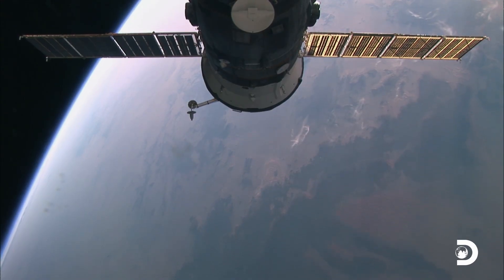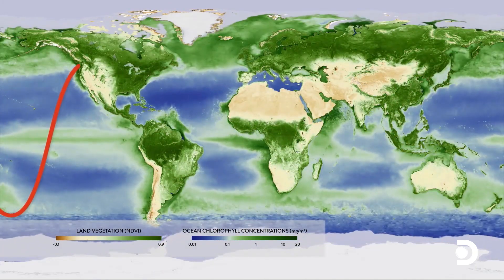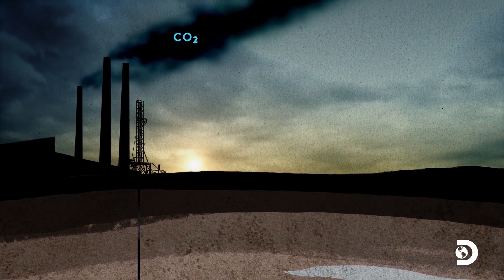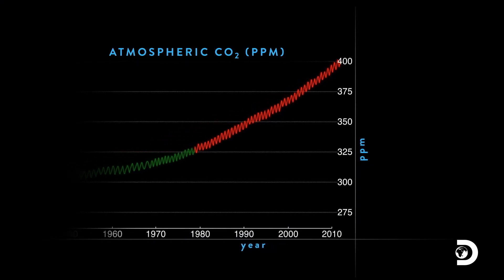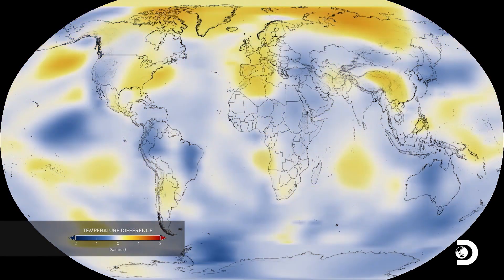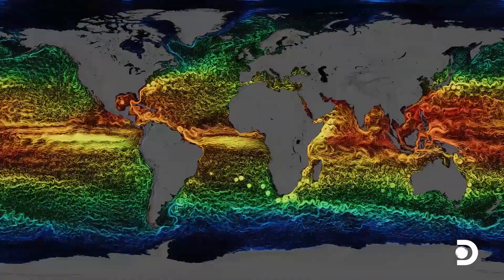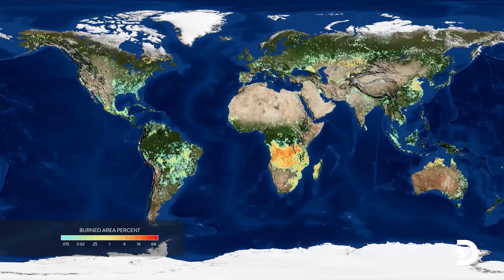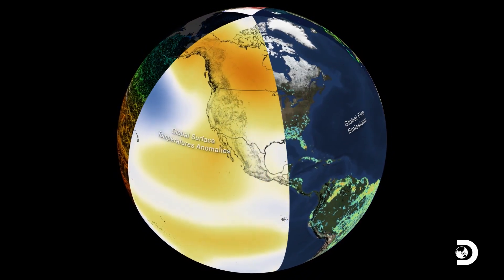NASA's Research on Climate Change | Above and Beyond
ABOVE AND BEYOND examines the role NASA plays both in our country & for our planet, celebrating past accomplishments, investigating current initiatives & surveying future plans.